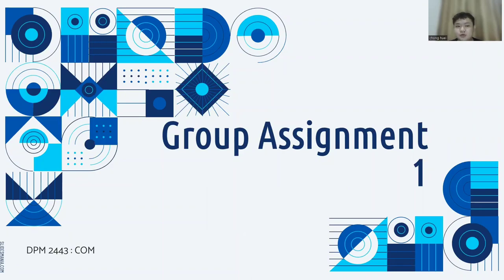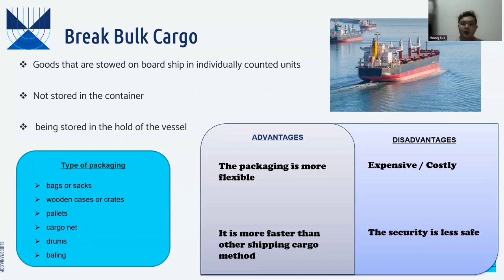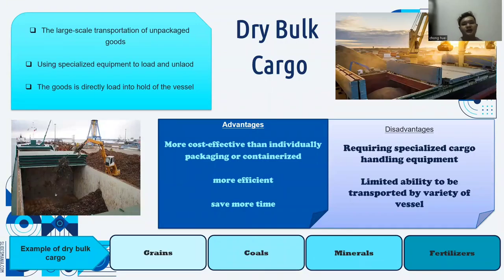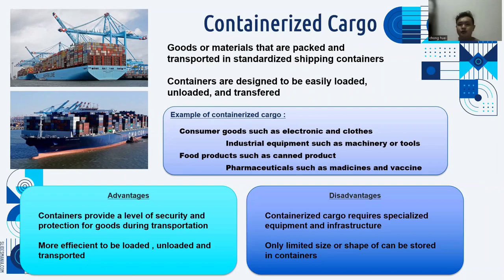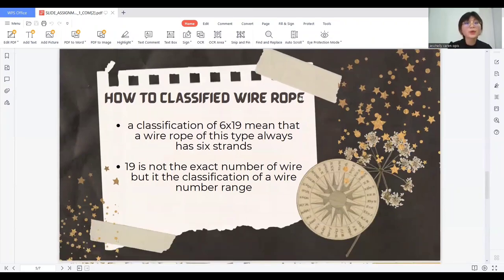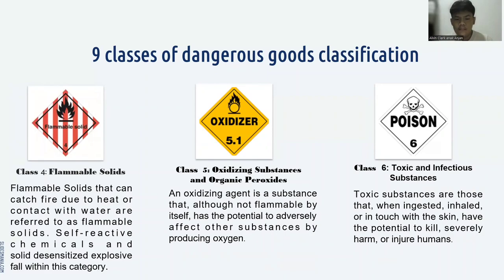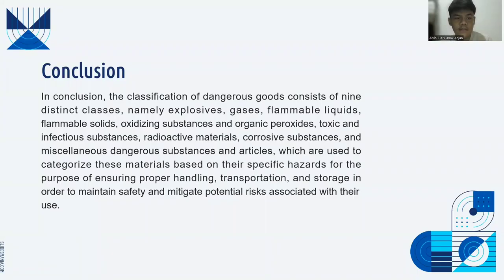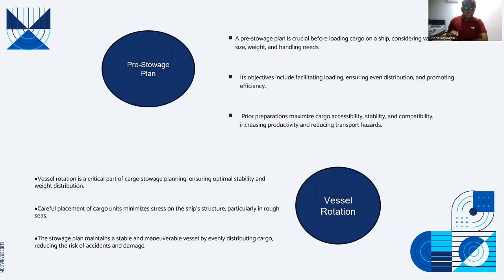COM assignment 1 presentation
presented by :
1) Chong Huei
2) Jeschelly Caren
3) Alvin Clark
4) Lorenz Bryan
5) Rhohit

content
1.cargo classification
2.care and maintenance of Steel wire rope
3. 9 classes of dangerous goods classification
C1 : duties of junior cargo officer before, during any after the dry cargo operations
C2 : cargo stowage plan include the pre-stowage plan,  vessel rotation, weight distribution,  cargo combability and safety as per IMDG code.